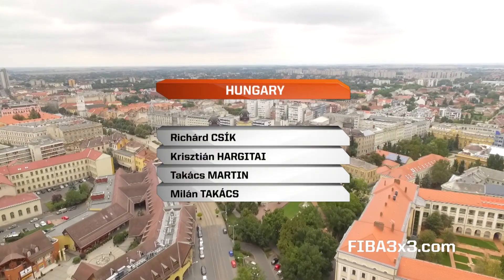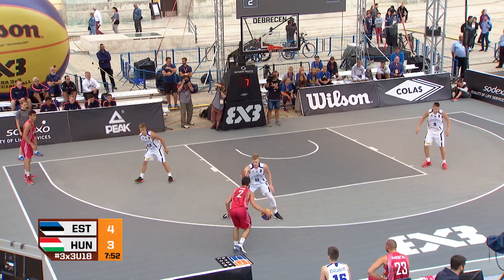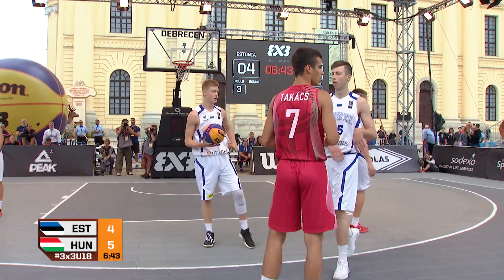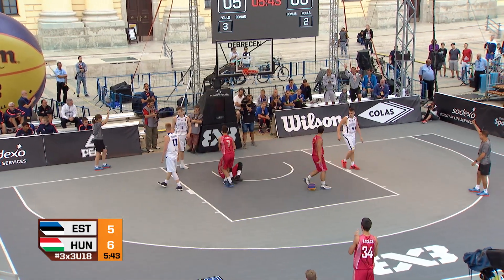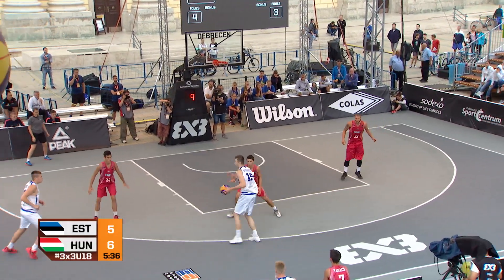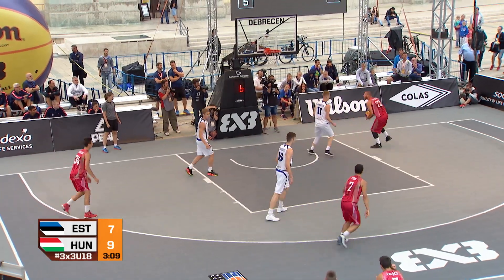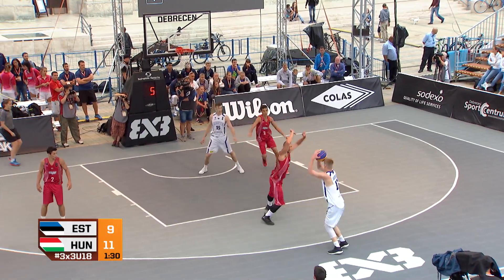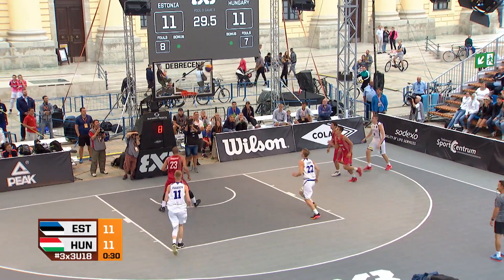Estonia vs Hungary | Full Game | FIBA 3x3 U18 Europe Cup 2017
Enjoy the full game between Estonia and Hungary on Day 2 at the FIBA 3x3 U18 Europe Cup 2017!